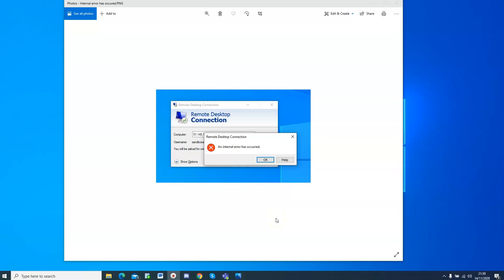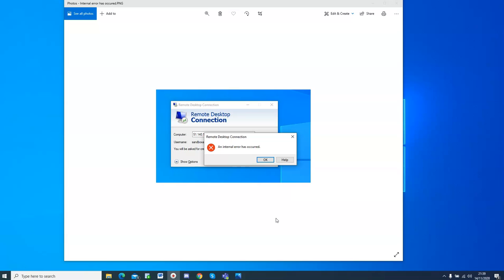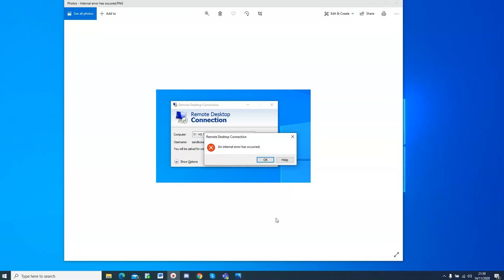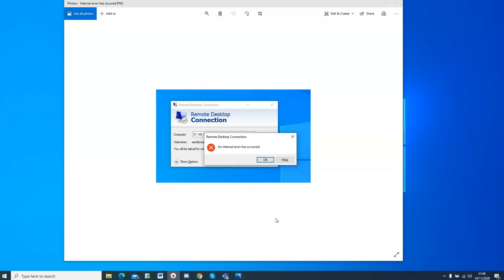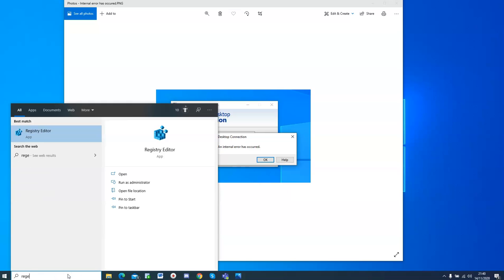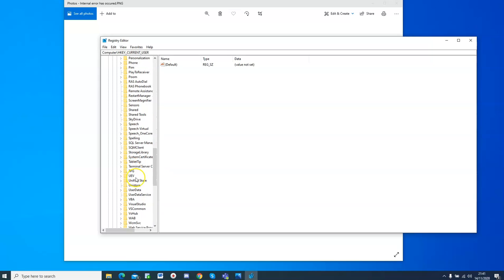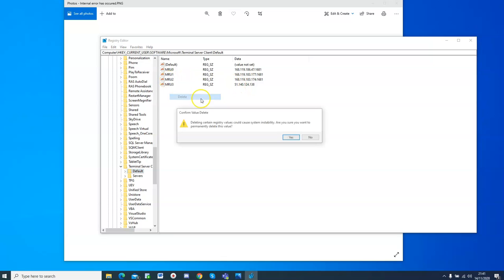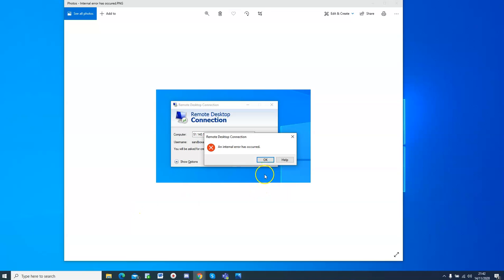Fix RDP An internal error has occurred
This Video shows a quick way to fix the common and irritating error "An internal error has occurred"